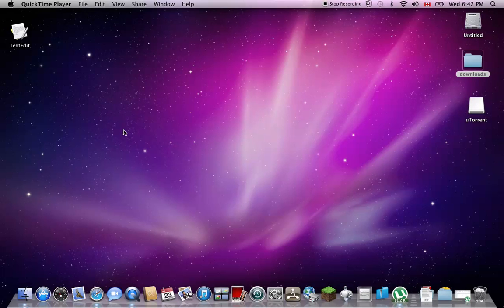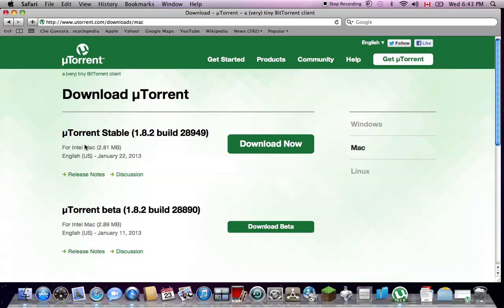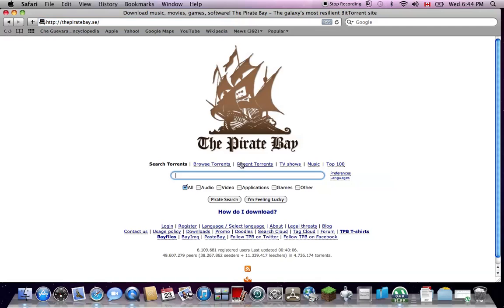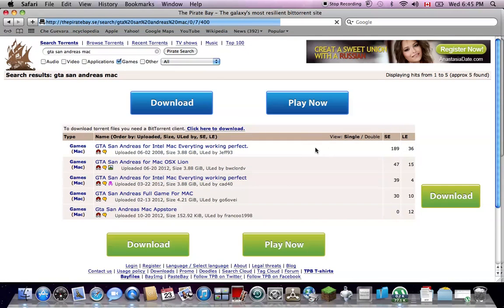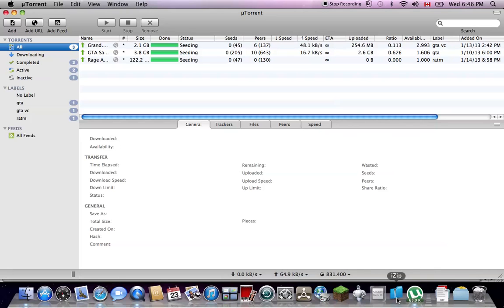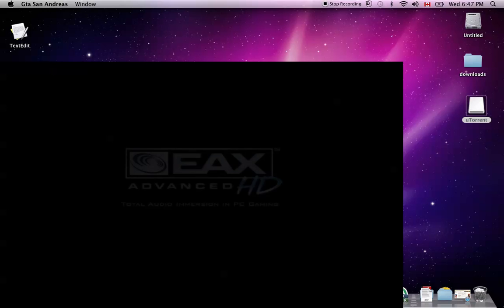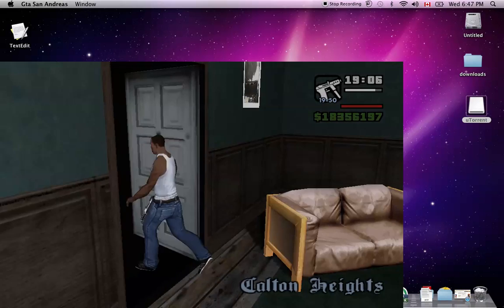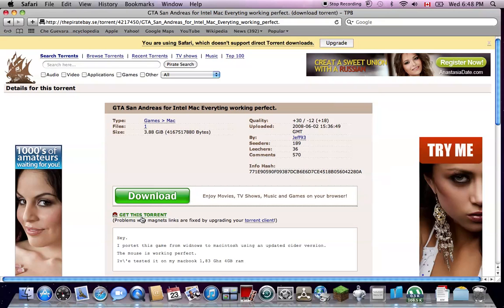How to get free games on your mac 10.6.8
I noticed that my gta was a bit glitchy in this video but it wont be glitchy. It was like that because my quick time player was messed up. Like i said if you have any quiestions please let me know. Like the video if you want more how to's and comment on what you need help with. Mac only!